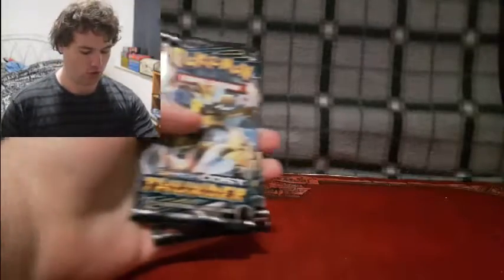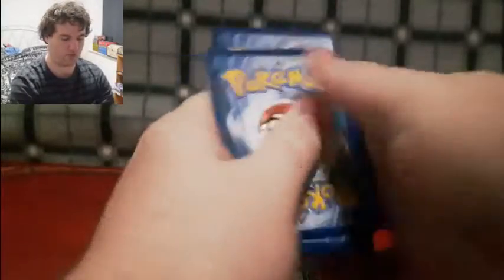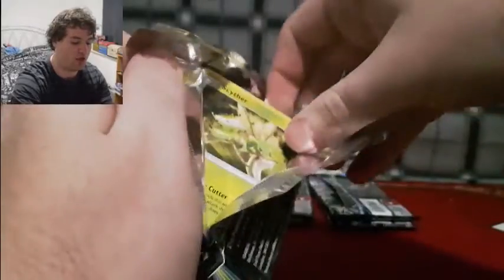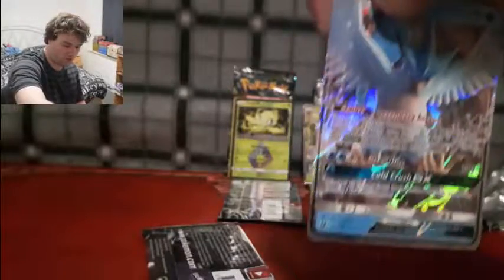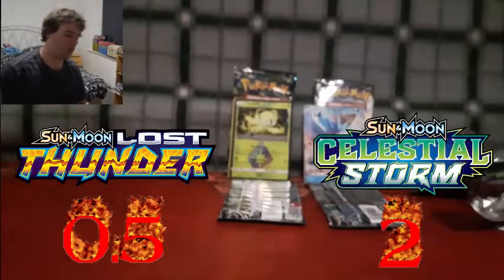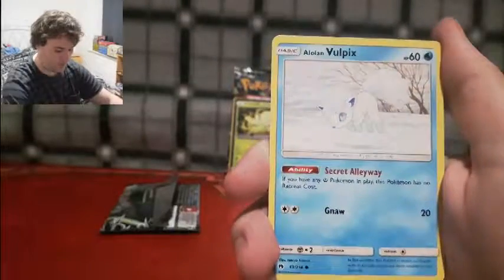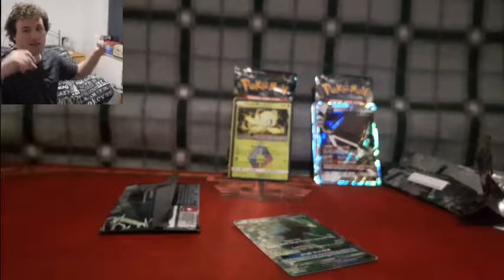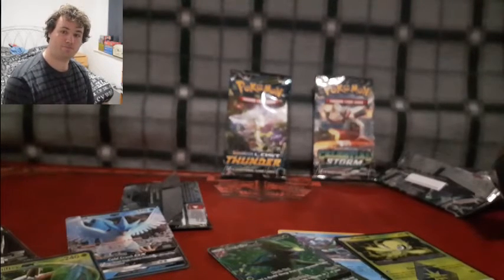Pokémon multi booster pack openings Celestial Storm vs Lost Thunder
lets get ready to pack off.